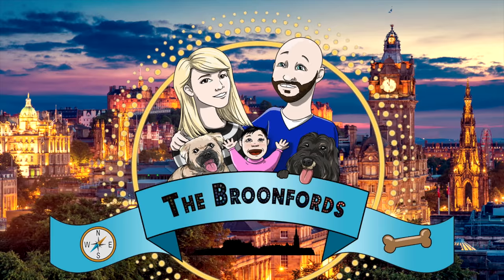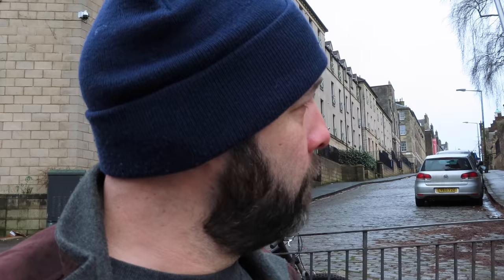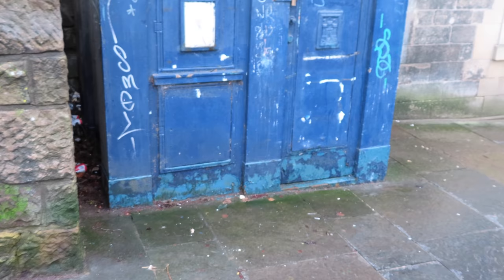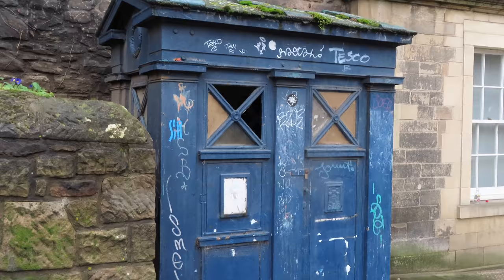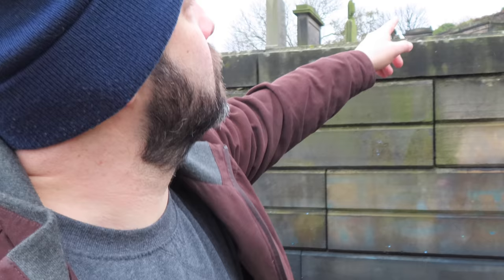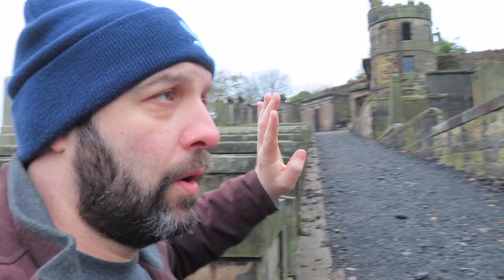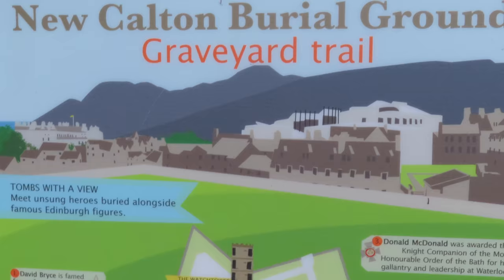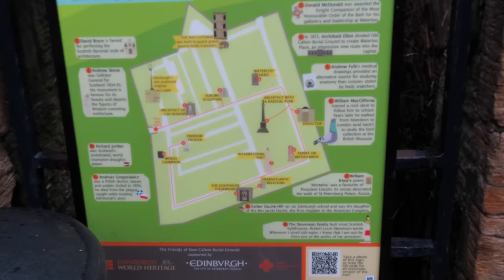3 Random listed things in Edinburgh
In this weeks Edinburgh Vlog, look at 3 random things is central Edinburgh, That you might not realise are listed, and therefore protected.